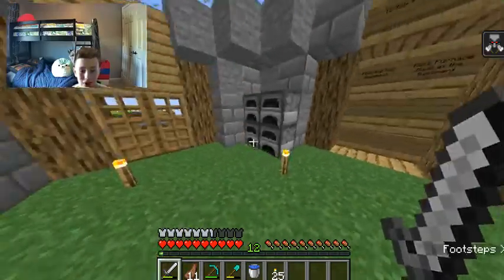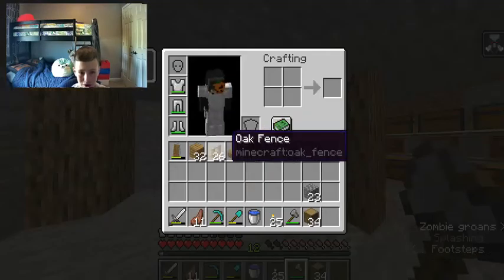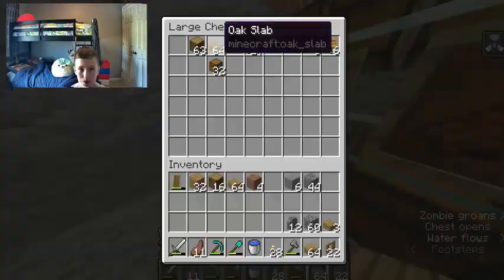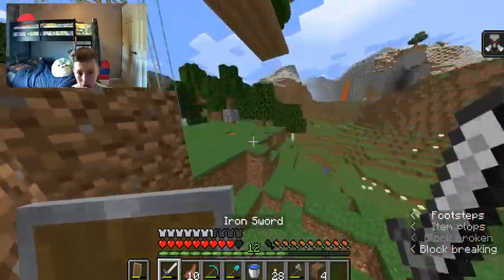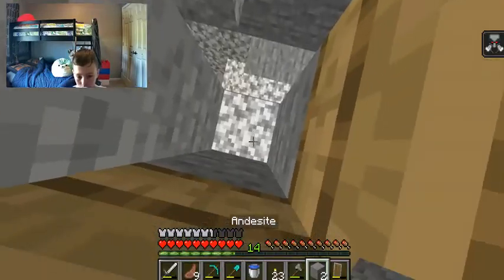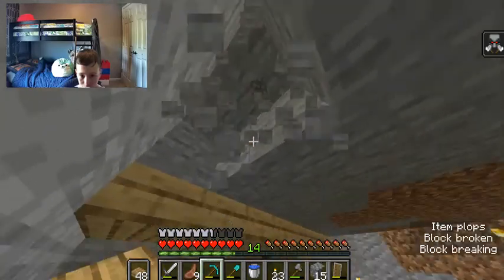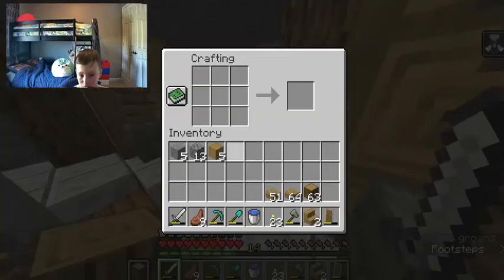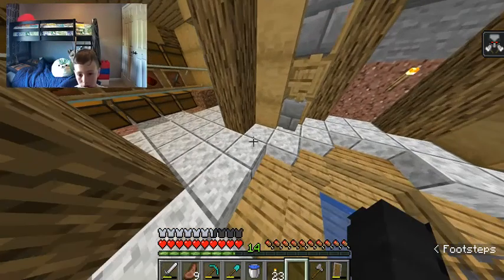Survival Let's Play: Episode 6 - Decorating our Basement!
Hey Guys!! Today we will be decorating our basement!! I hope you enjoy! :D